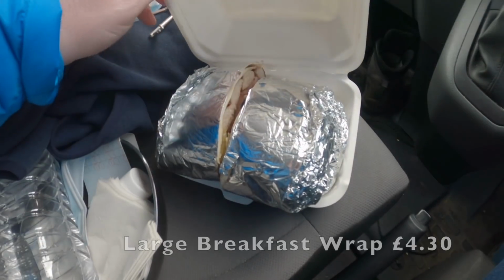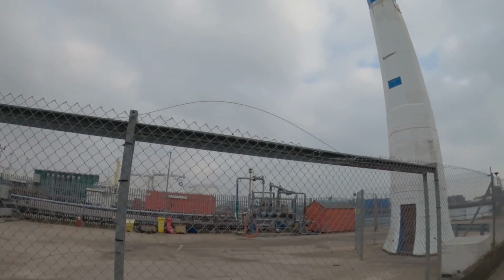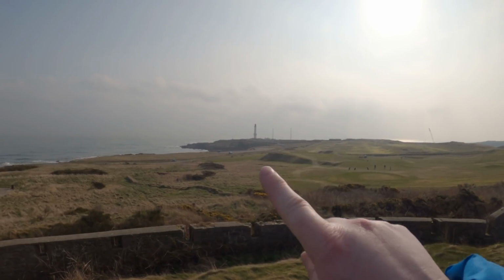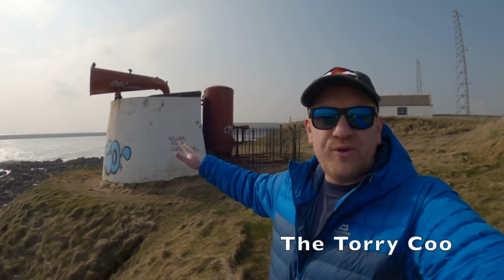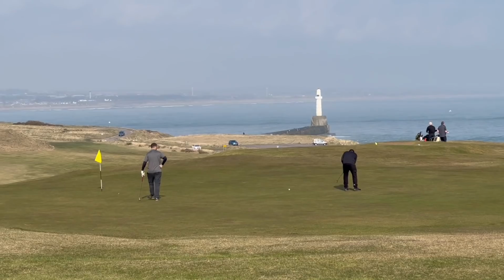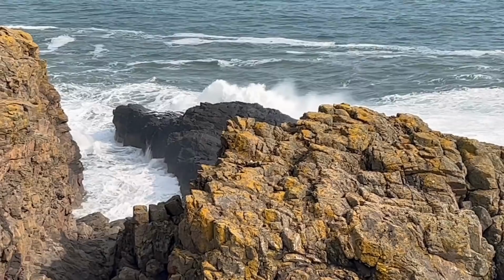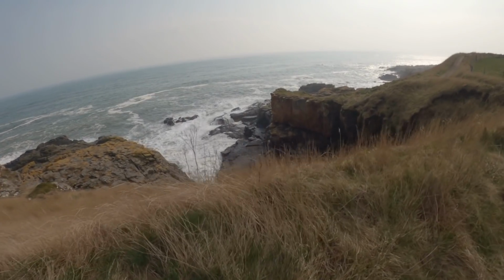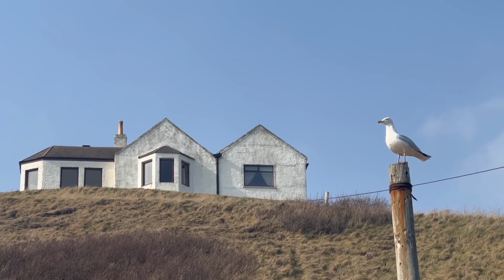Aberdeen Coastal Trail PART TWO: All the way to Cove Bay!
We complete the Aberdeen Coastal Trail today as the rugged path takes us all the way to the wee harbour at Cove Bay. There's plenty to see including lighthouses and tales of tragedy that shaped this route.

Filmed in Aberdeen Scotland on Monday 21st March 2022.

Breakfast was at 'LA Sunny Foods' - an inconspicuous white van at the Footdee end of the Esplanade - you must try this place! :)

'The Torry Coo' named after 'The Turra Coo' - worth a wee search online!

Image courtesy of Google Maps

Hi, I’m Steve.  I am a travel reviewer and post my trip reports here on YouTube.  I pay for my own travel and produce my own videos.  If you have any questions about my journeys or travel advice in general, please drop me a comment - I do read every single one.  I’d also love to hear any recommendations you may have for future content, or why not challenge me to try something a little out of the ordinary!